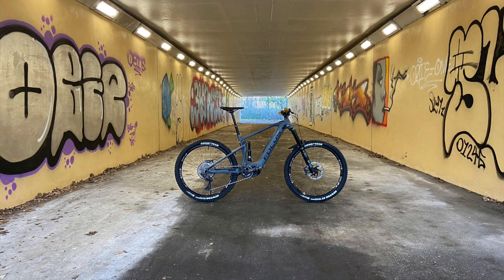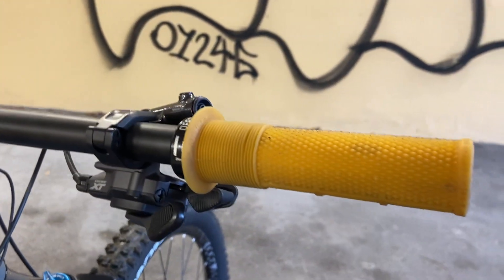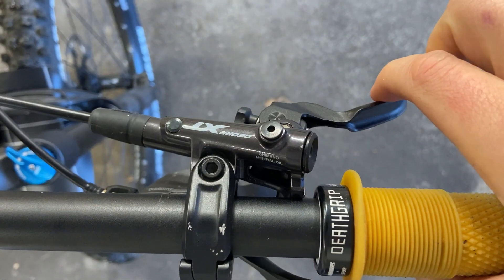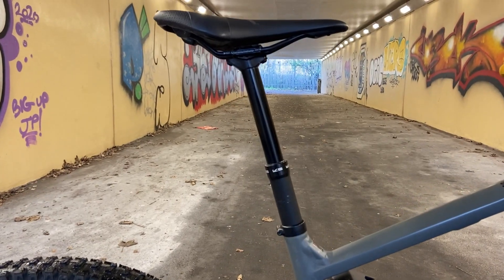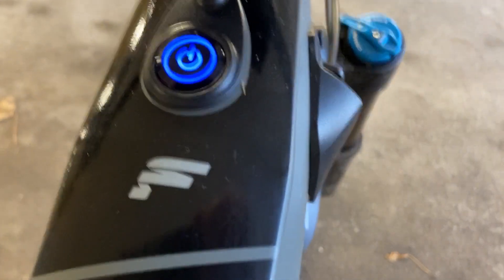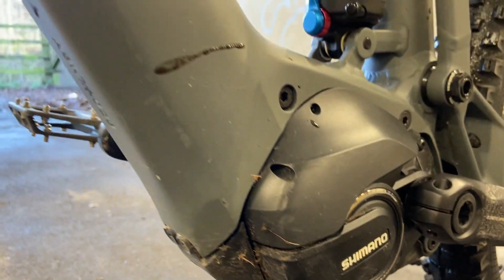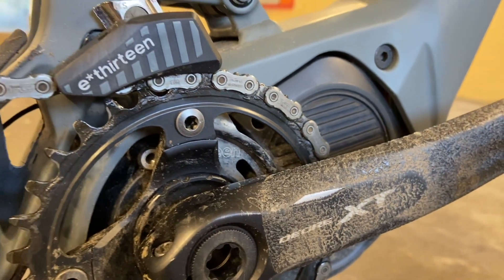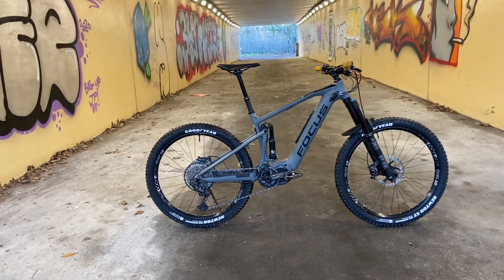*ASMR* Bike Check Focus Sam2 EBike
Throw on some headphones and lets go on a journey around my Focus Sam2 electric mountain bike.

This could be the weirdest bike check of all time?